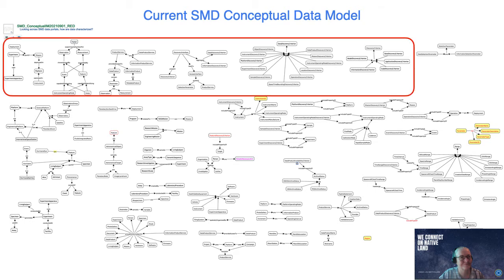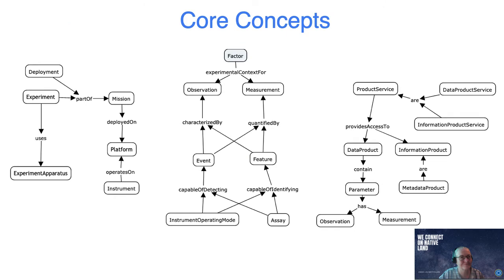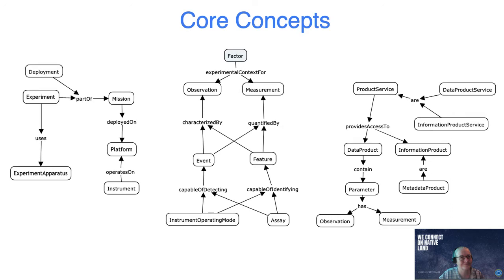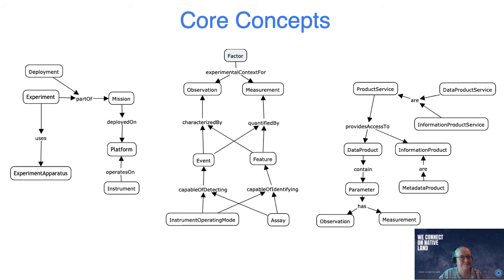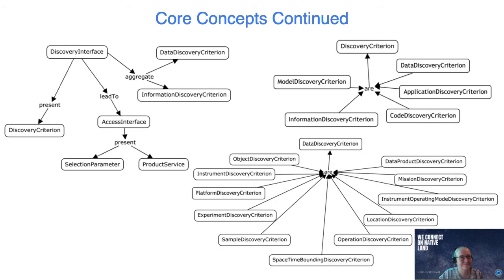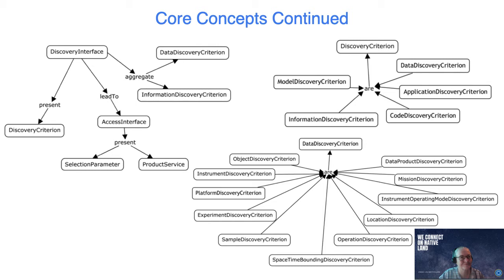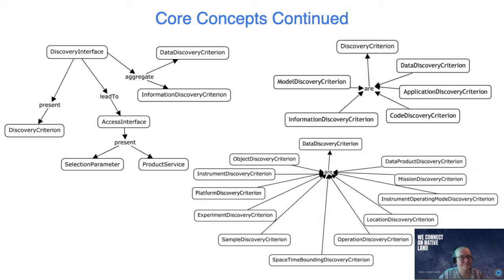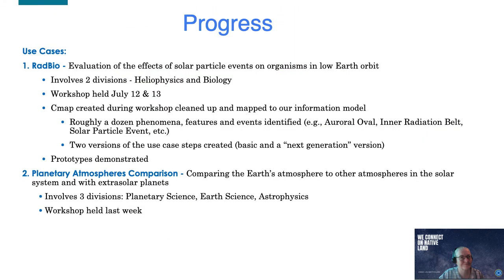Advancing Discovery in NASA’s Science Mission Directorate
Presenting author: Ruth E. Duerr
Additional authors: Kaylin Bugbee, Mark Parsons, Daniel Berrios, Ashish Acharya, Emily Foshee, Anirudh Prabhu, Ahmed Eliesh

Abstract: NASA’s Science Mission Directorate (SMD) has established a long-term goal of developing and implementing capabilities that enable open science across NASA’s scientific disciplines. The SMD has five divisions including Earth Science, Planetary Science, Heliophysics, Astrophysics, and the Biological and Physical Sciences. Each division within SMD produces, examines and catalogs tens of petabytes of data to fulfill scientific objectives and provide scientific findings to millions of people.

Currently, access to these data tends to be discipline and division specific. There currently are no mechanisms that provide discovery and access to heterogeneous scientific data from across all five divisions. Working towards such mechanisms and helping to cultivate a strong community of practice across SMD to share recommended practices and discuss common strategies is the goal of the project described here.

This project is using semantics to prototype cross-divisions discovery methods based on user submitted use cases that are explored in a series of workshops involving domain, data, and semantic expertise. Two use cases will be explored over the summer. The first attempts to discover biological sample data acquired during periods when the International Space Station was flying through relatively high radiation environments such as the South Atlantic Anomaly. The second involves discovering atmospheric data from planets both within and outside our solar system. Between these two use cases, data from all five divisions is needed.